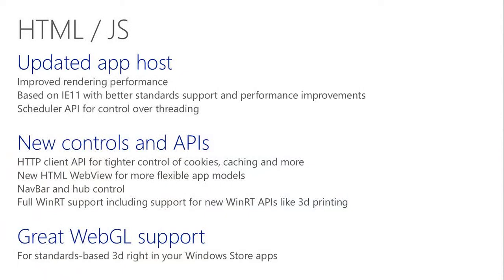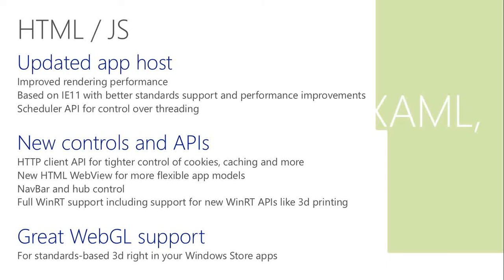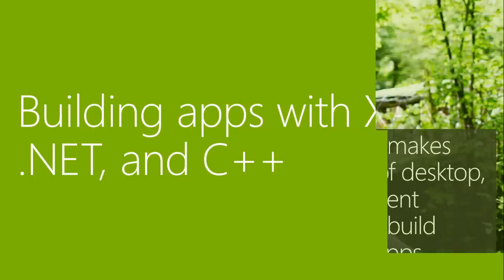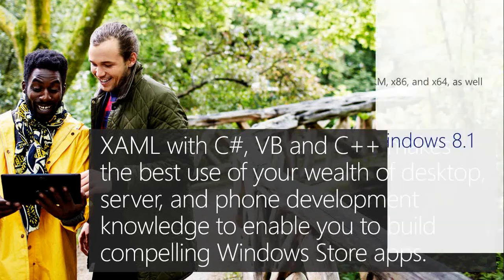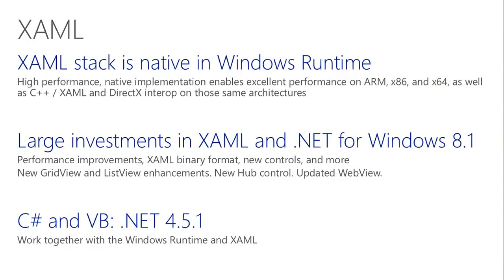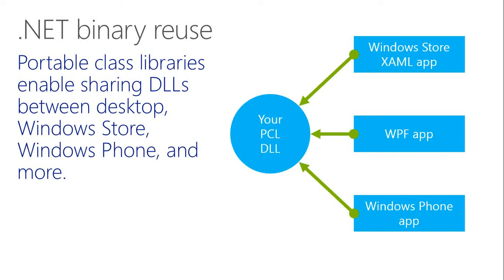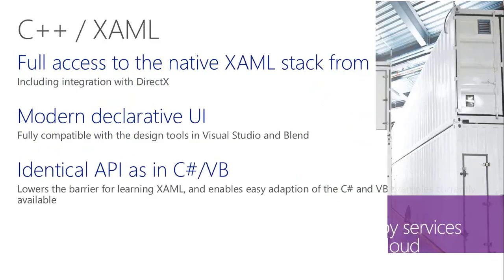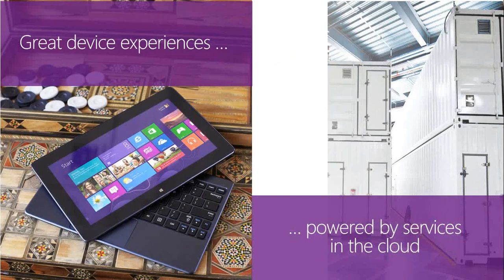Copy of Diving into Windows 8 1 Envisioning a Great App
What is new in Windows 8.1?
How has Windows 8 Platform changed for Developers?
What is Windows Runtime Environment for Modern Apps ?
What is the Modern design philosophy?
What is the opportunity for Developers building Modern Apps?
How to build an app which provides a differentiated experience?
How to take the first step in the App Development journey?